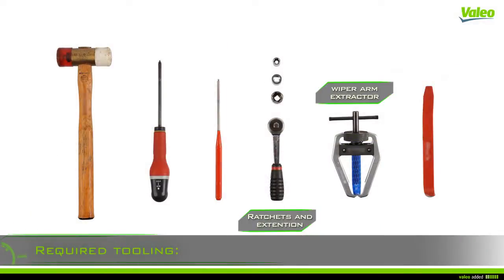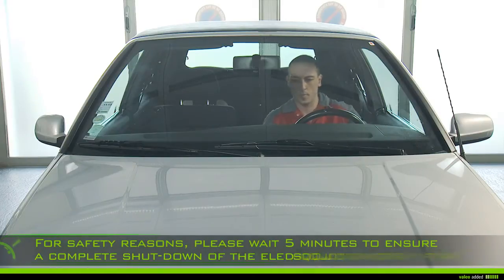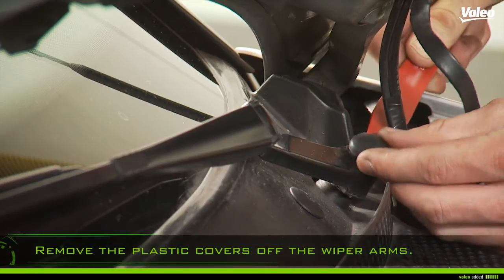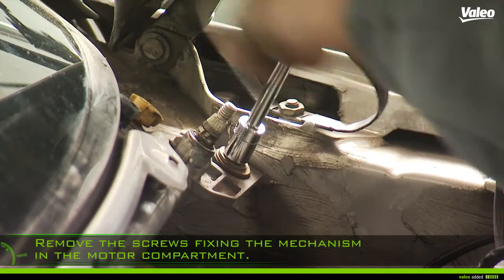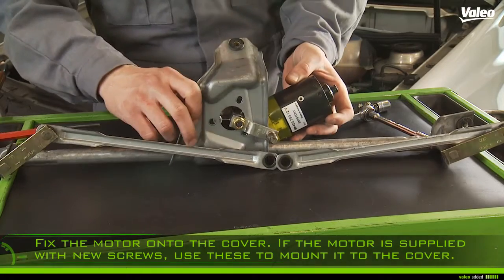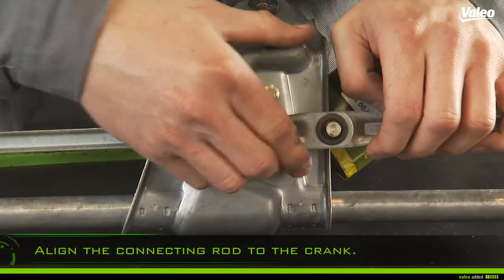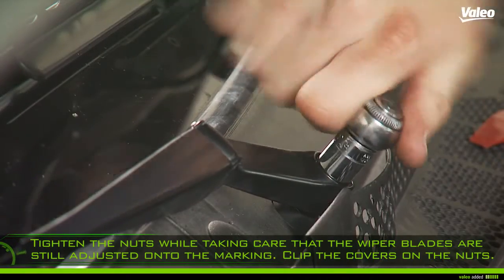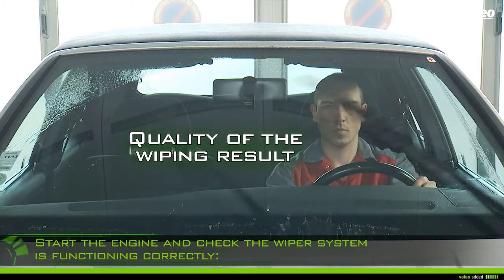How to replace a Valeo wiper motor parallel front system? | Valeo Service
Discover how to replace easily a Valeo wiper motor parallel front system. To help you, we have produced this tutorial video with Valeo wiper motor 403799 for Volkswagen Golf IV.

⚠️ These installation instructions are only intended for repair professionals

Required tools 🪛 🔧:
• a plastic hammer
• a wiper arm extractor
• a flat plastic chisel
• ratchets & extensions
• appropriate set of sockets
• appropriate screw drivers

00:00 ► Introduction
00:43 ► Turn the engine off
00:56 ► Mark the position of the wiper arm and blade.
01:09 ► Remove the plastic cover off the wiper arm.
01:18 ► Remove the wiper arm with the extractor.
01:32 ► Take out the mechanism.
01:46 ► Remove the screws fixing the motor to the cover and detach the motor from the cover.
02:01 ► Fix the motor onto the cover and tighten the mechanism back in the motor compartment.
03:10 ► Start the engine and check the wiper system is functioning correctly

⚠️ Valeo recommends that you replace your wiper blades once a year

🔹 About Valeo Visibility Systems:
The Visibility Systems Business Group—made up of two Product Groups, Wiper Systems and Lighting Systems—designs and produces innovative technologies to ensure the best possible visibility and safety for drivers in all weather conditions, in both day and night, with optimum design and comfort. The Wiper Systems Product Group develops cutting-edge technologies which clean windshields, rear windows and optical sensors to constantly offer drivers and autonomous cars an excellent visibility. These solutions are designed not only for increased comfort and safety, but also reduced weight, thereby reducing CO2 emissions.

🔹 Check how to replace a Valeo wiper motor pantograph front system easily (for example with Valeo wiper motor 579159 for: Renault Twingo phase 1):

🔹 Check how to replace a Valeo wiper motor parallel front system easily (for example with Valeo wiper motor 403799 for: Volkswagen Golf IV):

🔹 Check how to replace a Valeo wiper motor parallel front system type 2 easily (example with Valeo wiper motor 579230 or 579169 for: Peugeot 406):

🔹 Check how to replace a Valeo wiper motor direct drive rear system easily (for example with Valeo wiper motor 579744 for: Seat Leon):

🟢 Welcome to Valeo Service's official YouTube channel!

Valeo Service is the Aftermarket Specialist serving both auto manufacturers with original equipment spares and the independent aftermarket with replacement parts and accessories for passenger cars and commercial vehicles. With a worldwide presence in all aftermarket channels, we offer a broad range of car parts, automotive products and services that support aftermarket professionals. Valeo Service also provides diagnostics, training, as well as sales and marketing support to car dealers, spare parts distributors and independent garages worldwide.

Whether you are an automaker, a spare parts distributor, a car dealer, a garage, or an individual car owner, visit Valeo Service's YouTube channel and find our videos to support your goals and strategies.

➡️ Our video tutorials to show you how to set up our products on vehicles of all sizes : wiper motor, top column modules, window regulator, brake pads, clutches...

➡️ Our latest products and innovations  structured around 4 key markets: Repair, Maintenance, Crash, Accessories.

➡️ Our services and tools specifically designed to meet your needs and product requirements